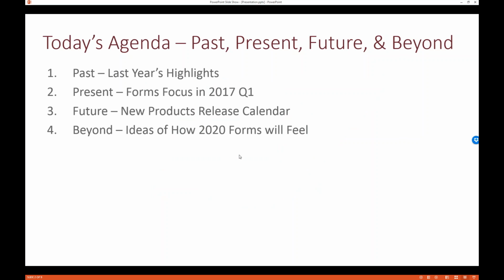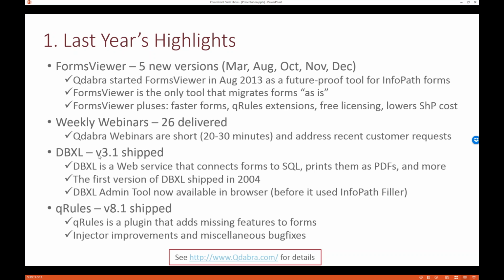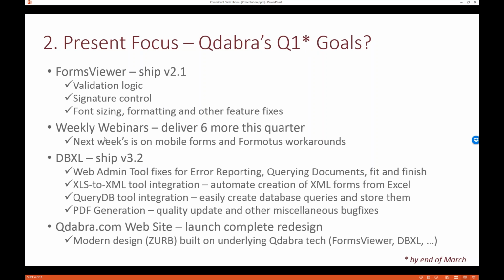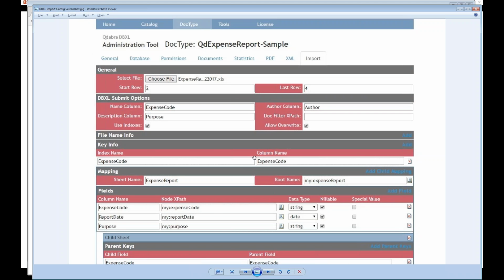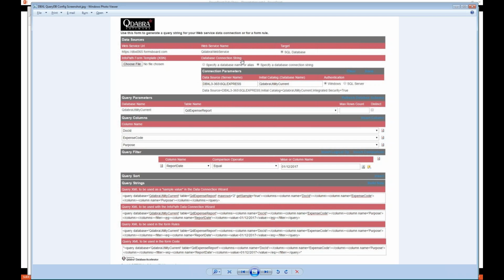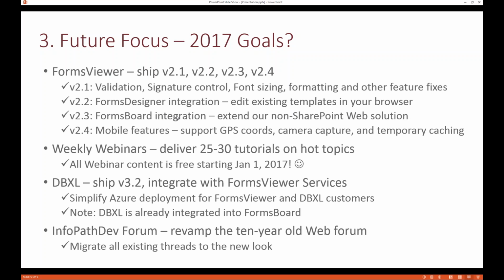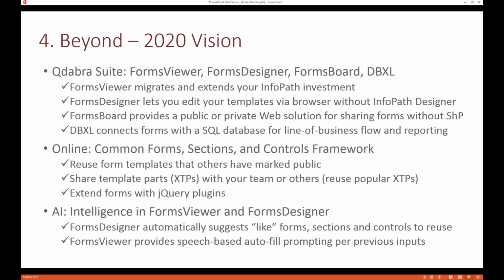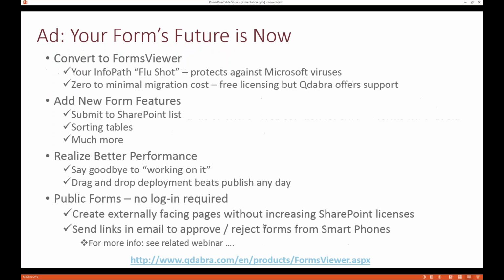Qdabra 2017 Kickoff – The Forms Past, Present, Future, and Beyond: Qdabra Free Webinar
Past (2016): Last Year’s Highlights
Present (Q1): Forms Tech Focus Now
Future (2017): New Products Release Calendar
Beyond: A Few Ideas of How 2020 Forms will Feel